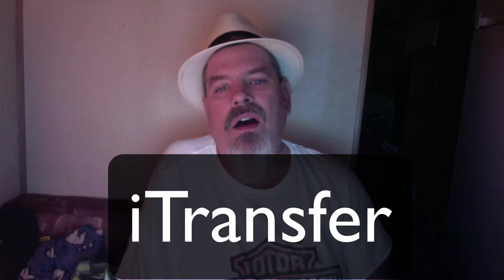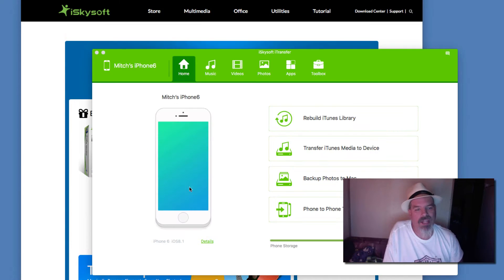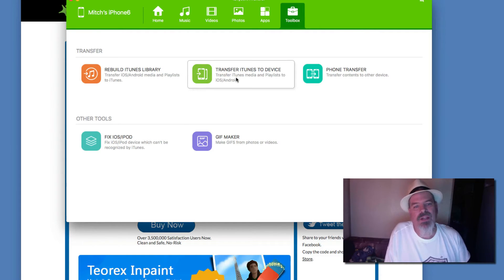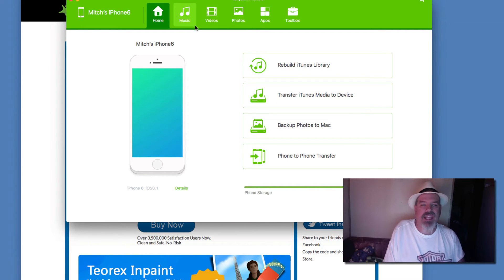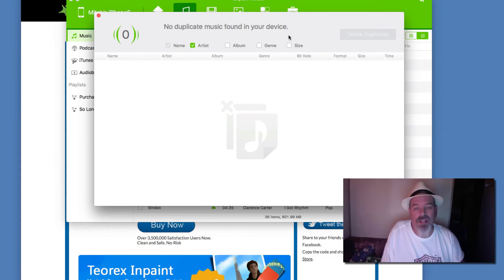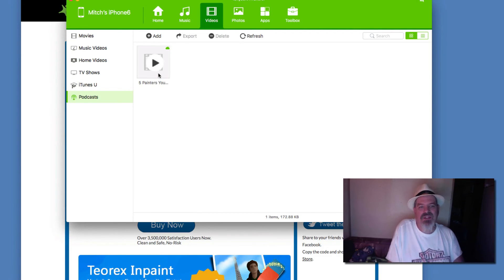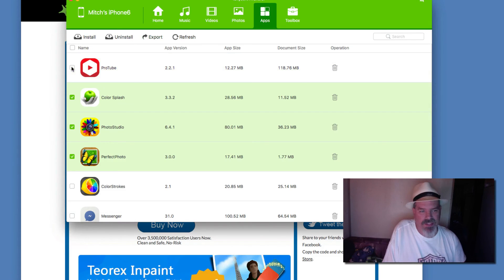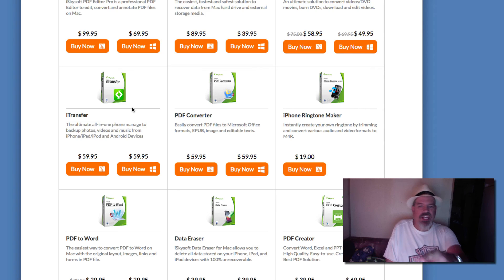iTransfer Allows Transfer Media Files To and From PC Mac, iOS and Androide Devices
iTransfer is an All-in-one Phone Manager to Transfer Music, Photos, Contacts & SMS between Any iOS, Android Devices and PC. Simplify Your Multi-Device& Cross-Platform Media Management.
SUGGESTED: Convert, Burn, Download & Edit Video with iSkysoft iMedia Converter Deluxe